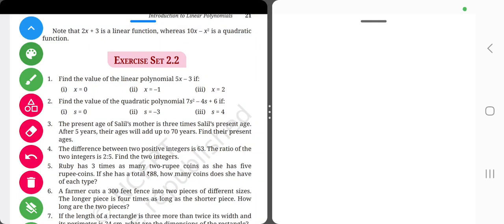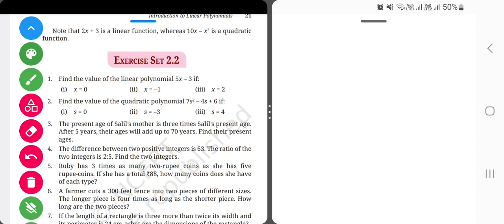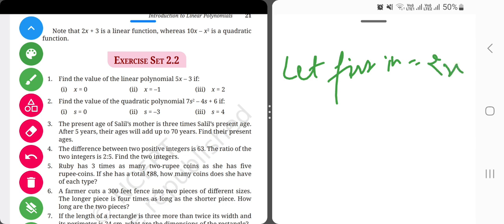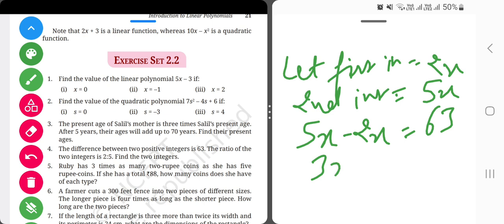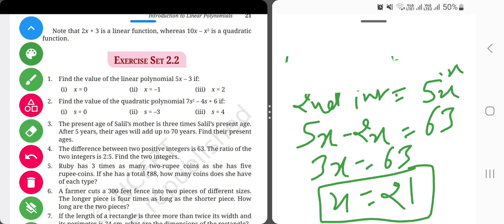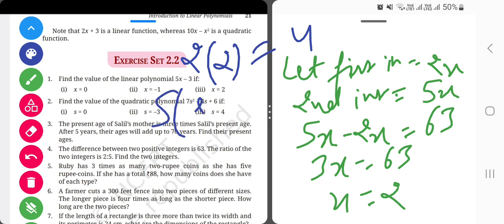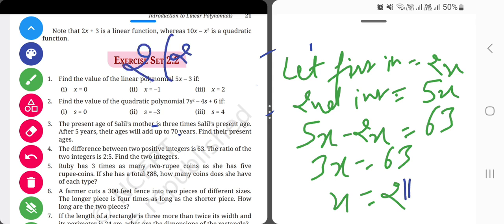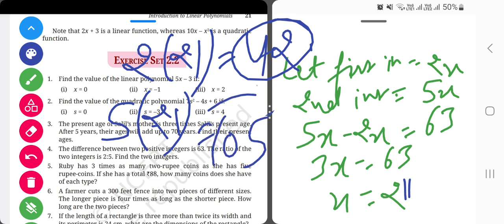Exercise 2.2 Question 4 | Class 9 Maths Ganita Manjari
In this video, we solve Class 9 Maths Ganita Manjari Exercise 2.2 Question 4 from the new NCERT book with easy and clear explanation in Hindi. This video is helpful for school exams, homework, and concept understanding.
✅ Step-by-step solution
✅ Simple Hindi explanation
✅ Based on New NCERT Ganita Manjari Book
✅ Helpful for CBSE & other boards
📚 Subject: Mathematics
🏫 Class: 9th
📖 Book: Ganita Manjari (New NCERT)
📝 Exercise: 2.2
❓ Question: 4